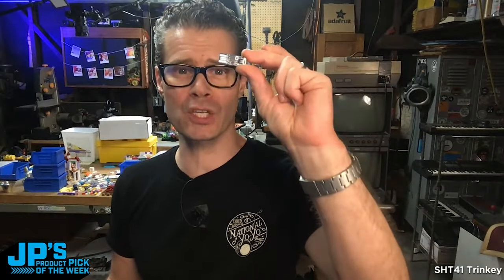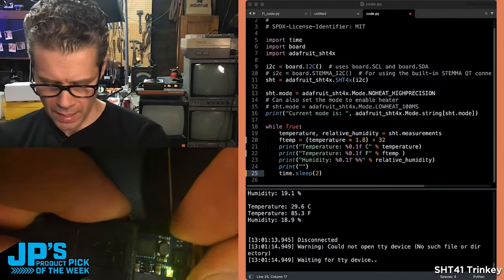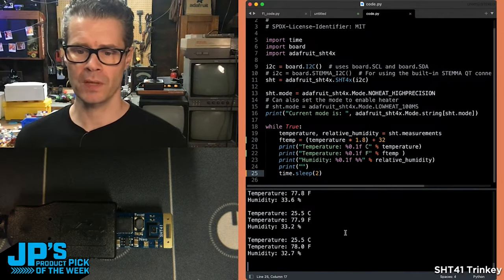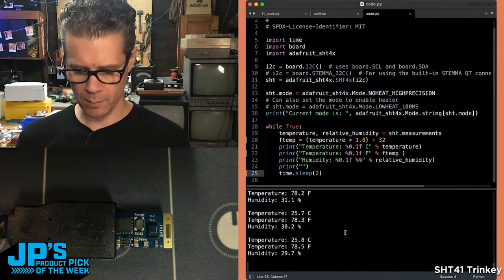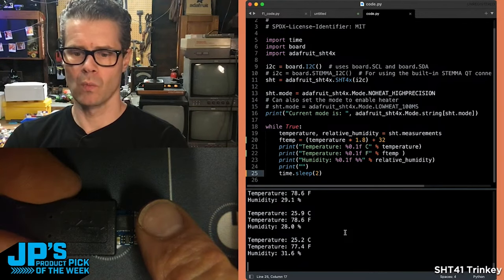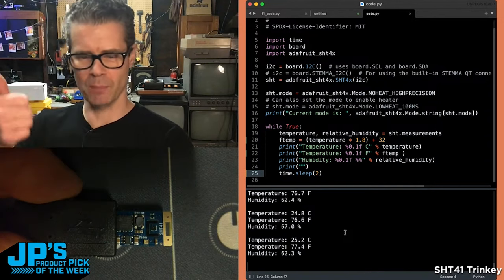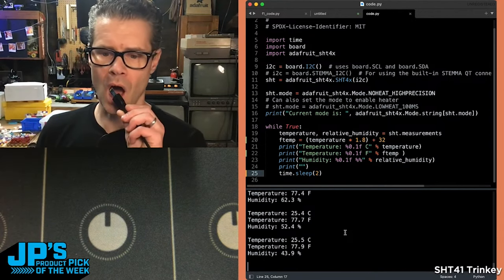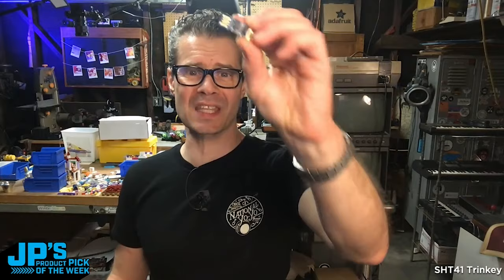JP’s Product Pick of the Week 4/9/24 SHT41 Humidity/Temperature Trinkey RECAP